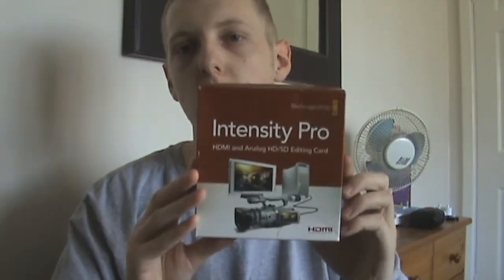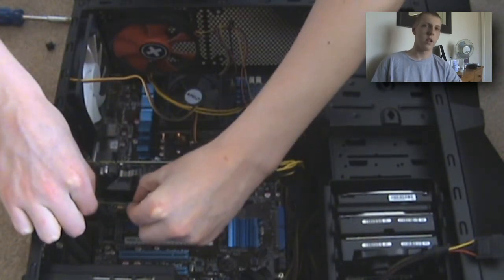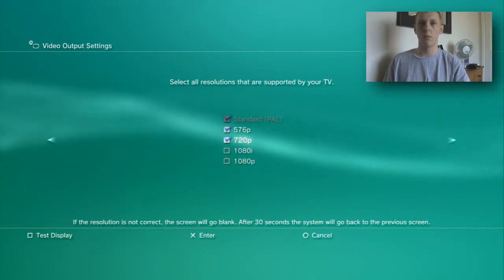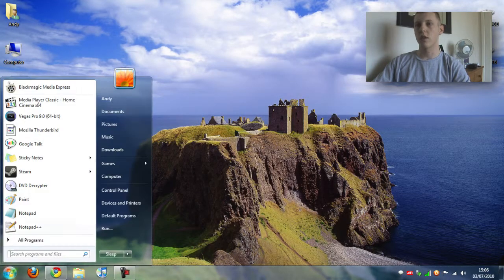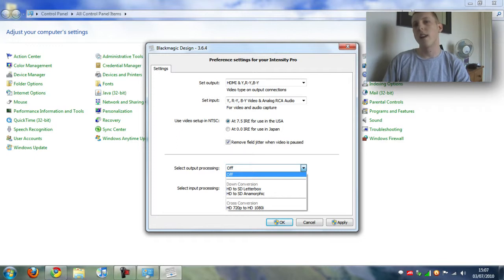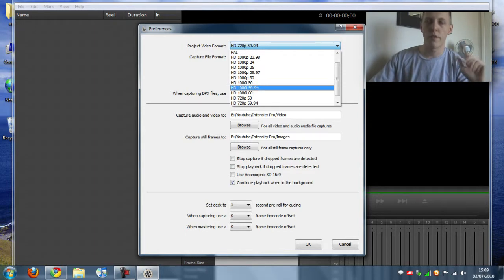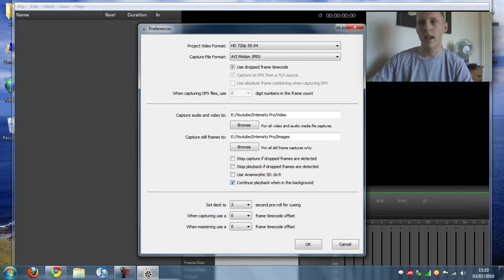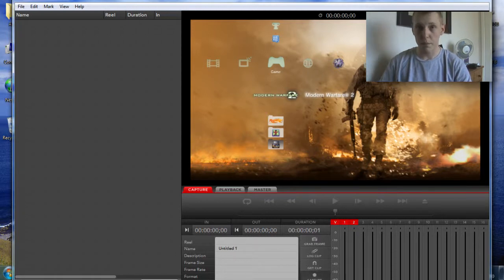How to Setup The Black Magic Intensity Pro: A Complete Guide | 720p HD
Join me, Andrew, in the PSGamingRoom as we delve into a thorough guide for installing and setting up your Black Magic Intensity Pro. All presented in crisp 720p HD.

🎮 Guide Details
Topic: How to Install and Set Up Black Magic Intensity Pro
Hardware: Black Magic Intensity Pro
Quality: 720p HD

🔎 Fun Facts
Black Magic Intensity Pro is celebrated for its HD capabilities
Perfect for streamers and content creators eyeing professional-level quality
Compatible with a broad range of streaming software